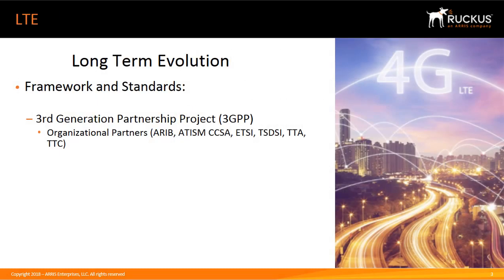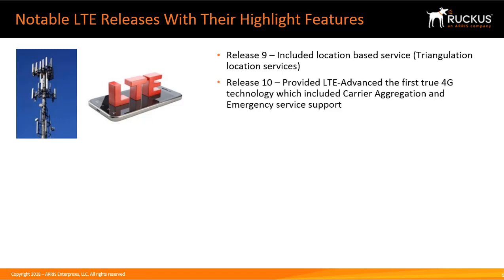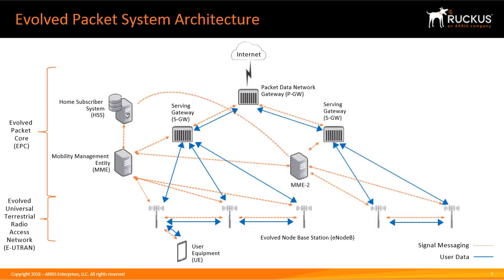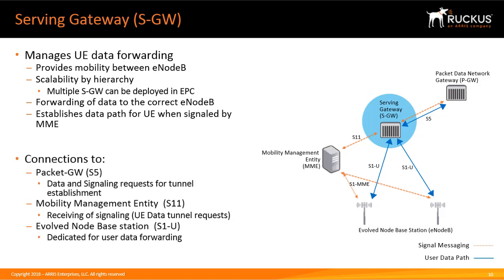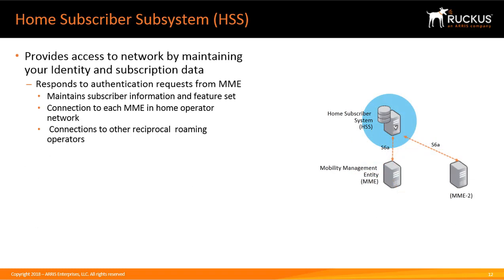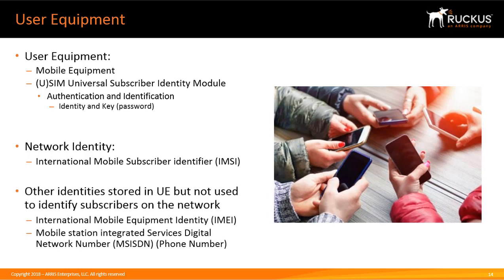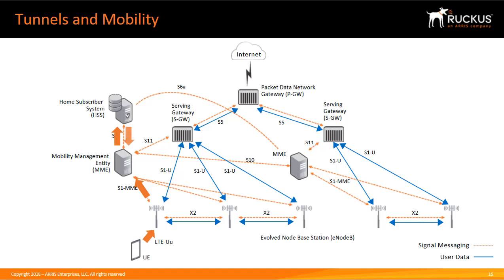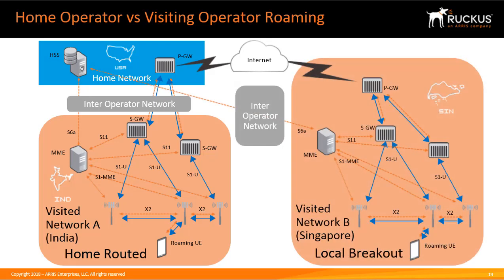LTE Introduction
This video will cover the origin of Long Term Evolutions (LTE), motivations for the creation of LTE, LTE architecture, LTE components, user equipment Identity in the mobile network, user equipment data flow, and an overview of LTE roaming.